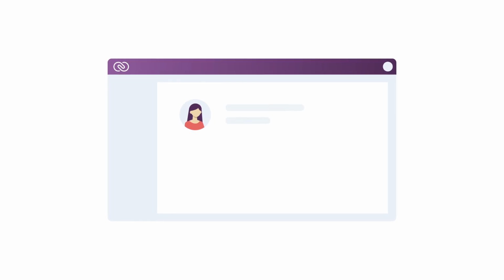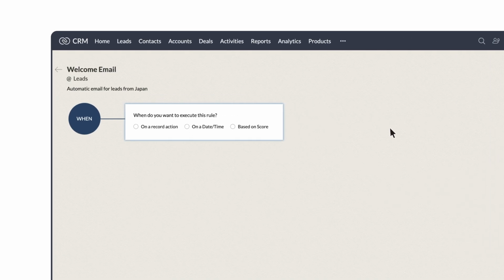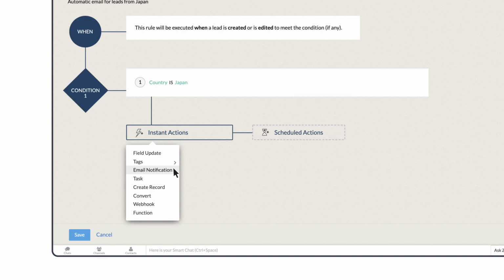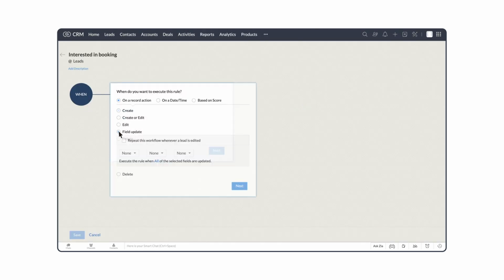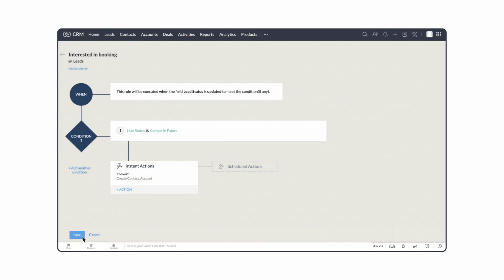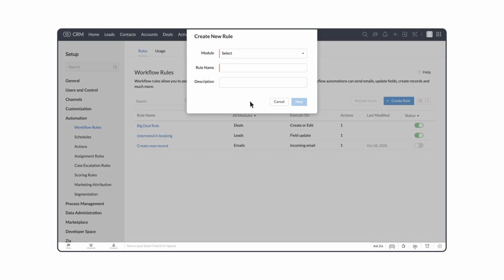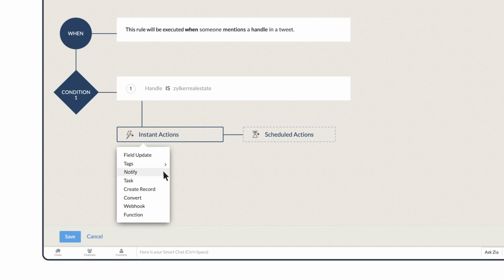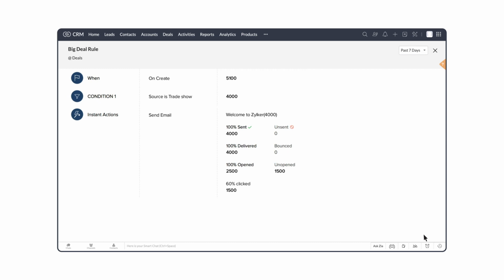Automate everyday sales and marketing activities | Workflow Rules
Automate the process of sending email alerts, assigning tasks and updating certain fields of a record when a rule is triggered with the help of Workflow Rules in Zoho CRM.